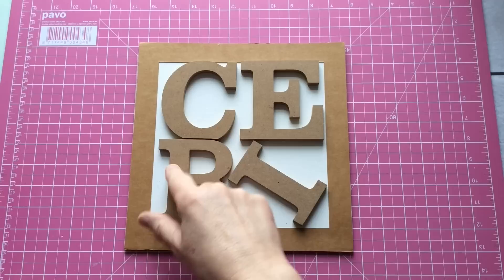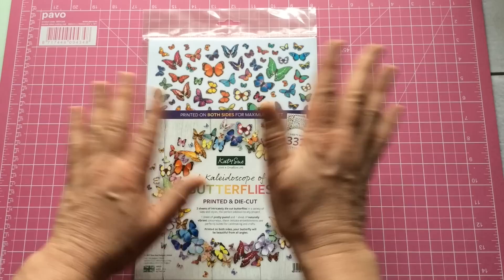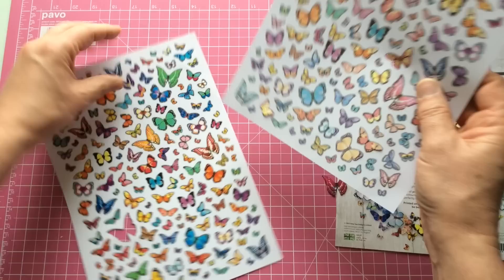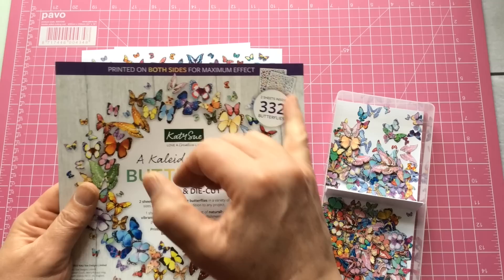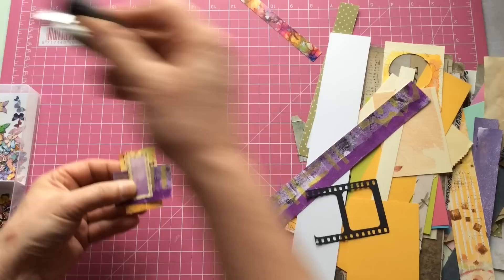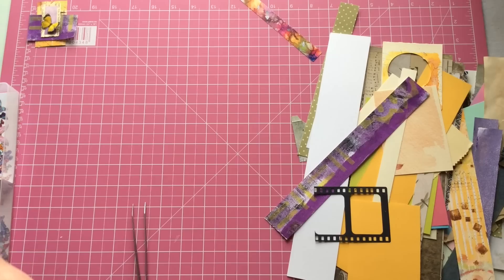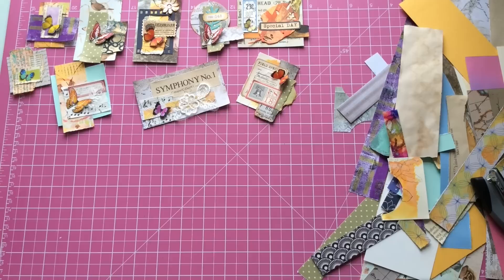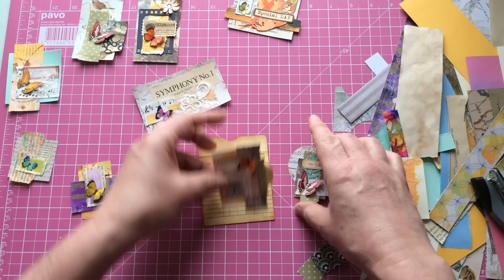Katy Sue Designs 332 Butterflies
I want to introduce you to a new product that has come across my desk from Katy Sue Designs, its a two page set of butterflies that are coloured on both sides and already fussy cut. I loved using them and they're a great stash builder.

Happy Crafting
Ceri